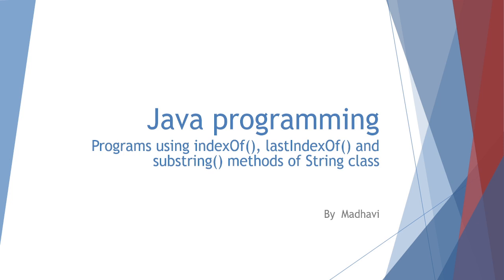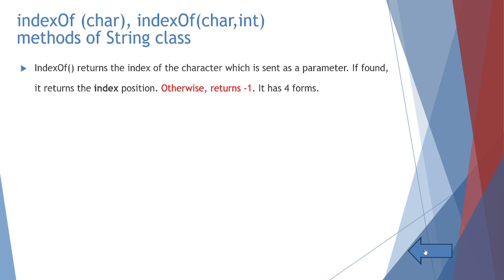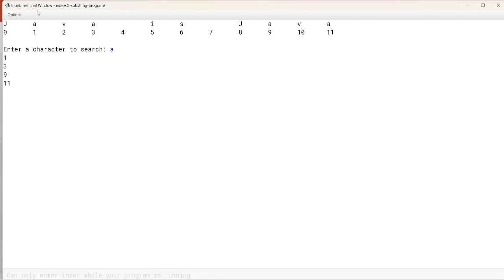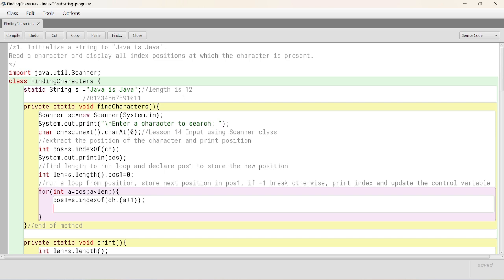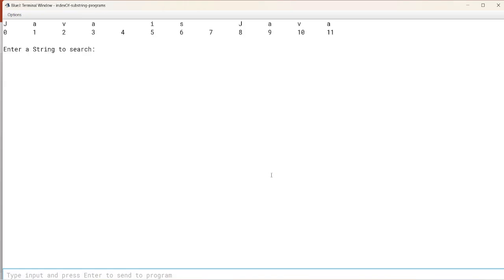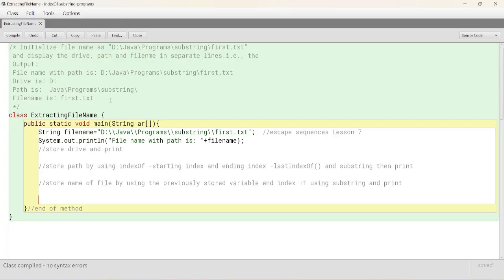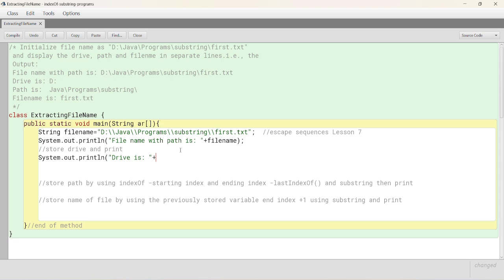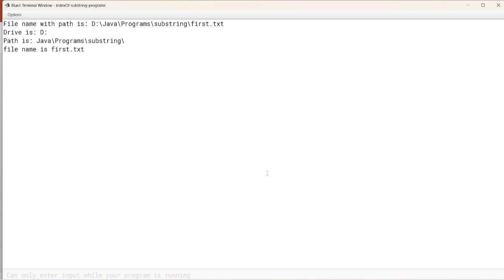Lesson 63 - Strings - Part 5 - Programming Logic Part -13 using indexOf () and substring () methods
In this video, indexOf and lastIndexOf is explained with the help of two programs, one to find the indices of a given character in the text and the second one to find the indices of a given string in the text. The method substring is explained with the help of two programs, one to extract Title from name, and the second to extract filename from a given path.

Link to the Book - Essentials of Computer Applications:

Practice Exercise Lesson 63: IndexOf()

String a= “This is my book.”
1. System.out.println(a.indexOf(‘s’));   2. System.out.println(a.indexOf(‘m’));
3. System.out.println(a.indexOf(‘o’));  4. System.out.println(a.indexOf(‘p’));
5. System.out.println(a.indexOf(‘t’))    6. System.out.println(a.indexOf(‘s’,4));                                            7. System.out.println(a.indexOf(‘o’,12));       8.  System.out.println(a.indexOf(“book”));          9. System.out.println(a.indexOf(“is”,5));
lastIndexOf()
1. System.out.println(a.lastIndexOf(‘o’));        2. System.out.println(a.lastIndexOf (‘i’));                                3.           System.out.println(a.lastIndexOf (‘t’));        4. System.out.println(a.lastIndexOf (‘j’));
5.            System.out.println(a.lastIndexOf(“my”));
 6.           System.out.println(a. lastIndexOf (“trees”));
substring()
1. System.out.println(“Mysore Maharaja Palace”.substring(7));                                                    2. System.out.println(“Mysore Maharaja Palace”.substring(0,6));                                                3. System.out.println(“How are you”.substring(4));